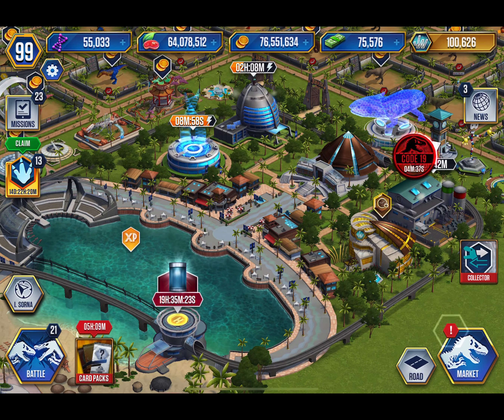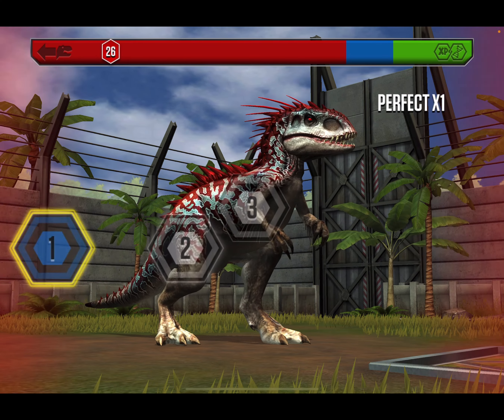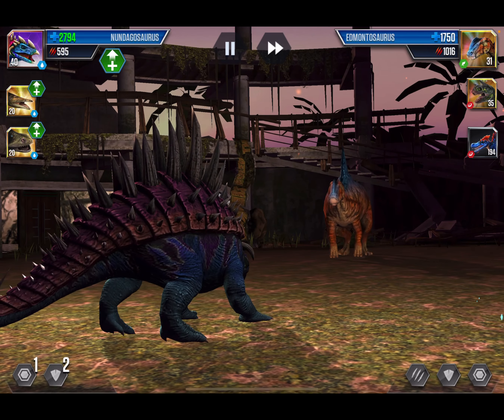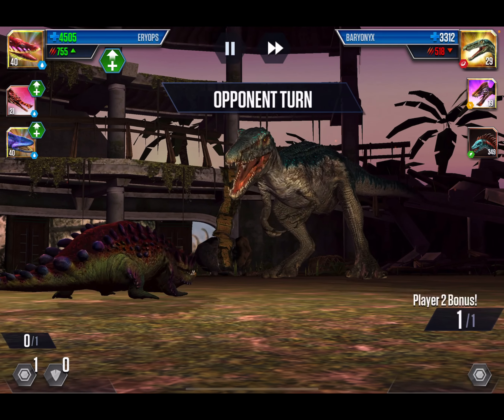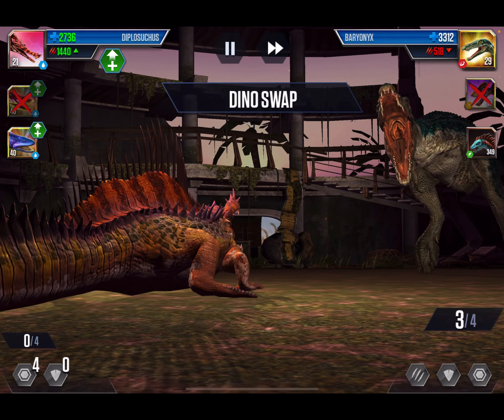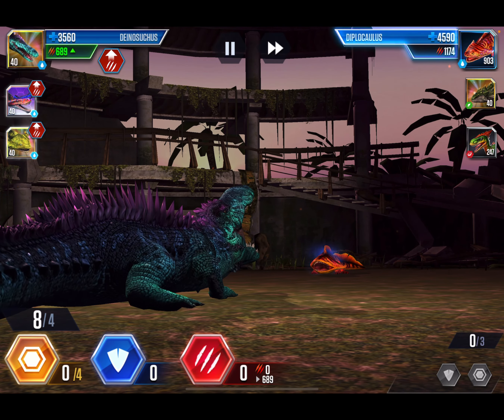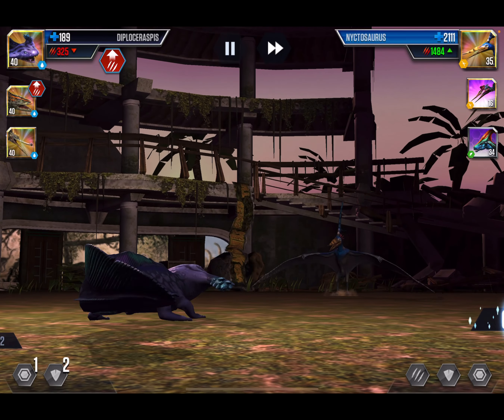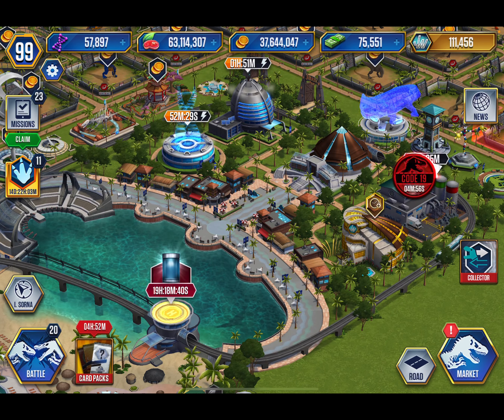Jurassic World The Game | ep 1021 | LEVEL 40 BOREALOPELTA !!!